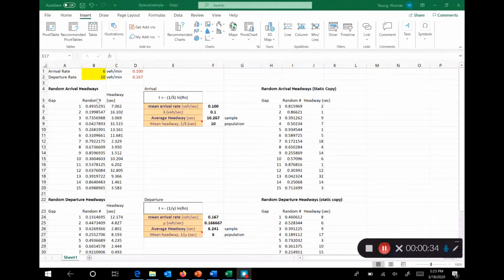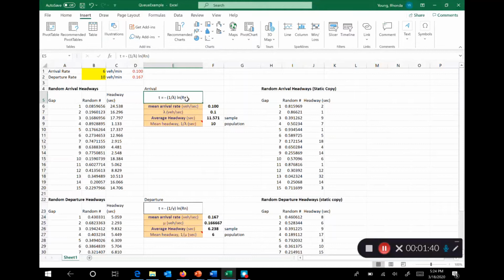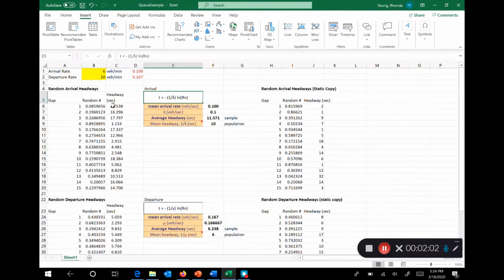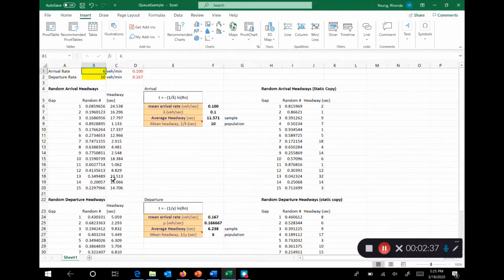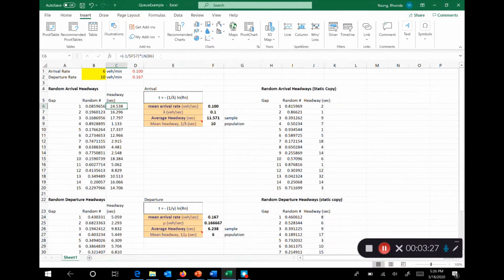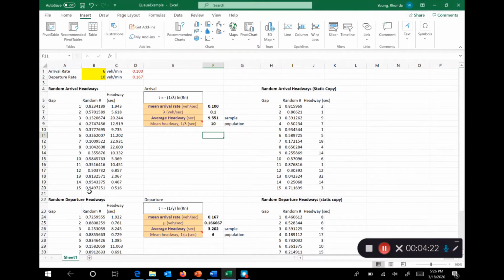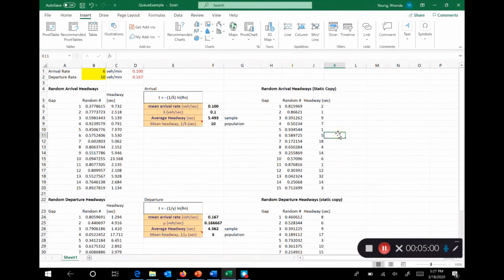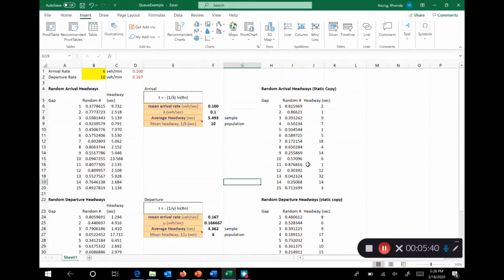Uniform vs Random Processes